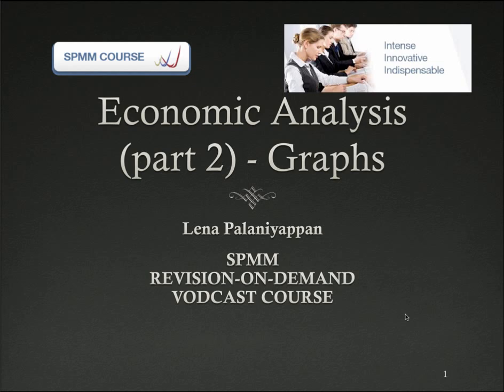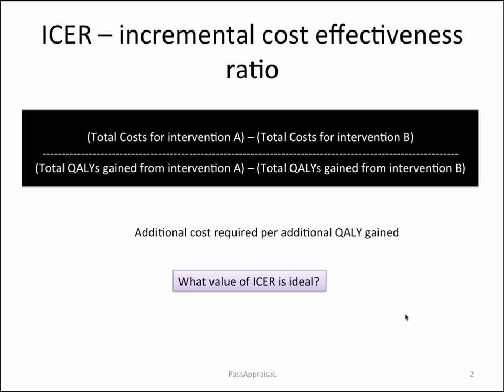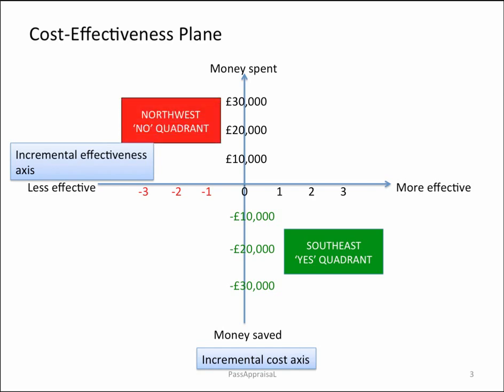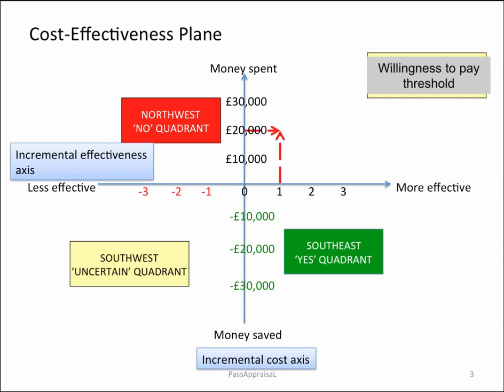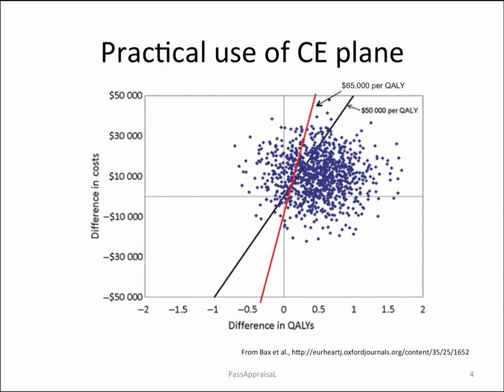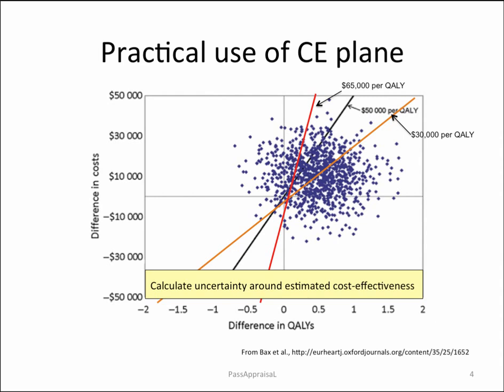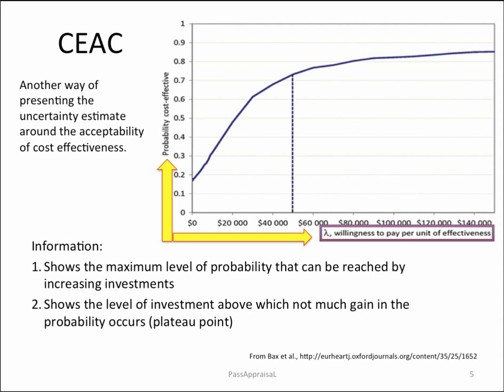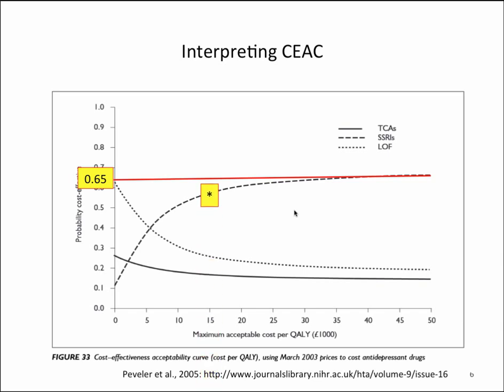26 Stats Videos Economic Analysis Part 2 Graphs